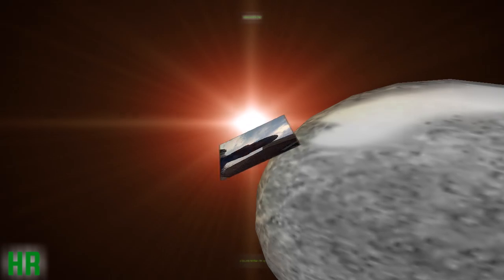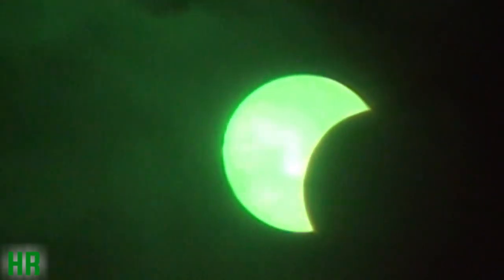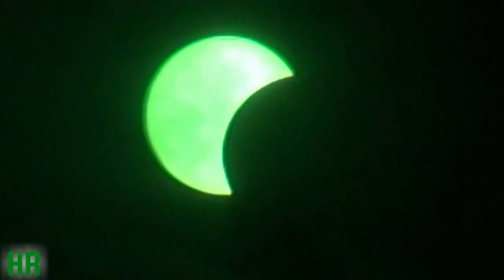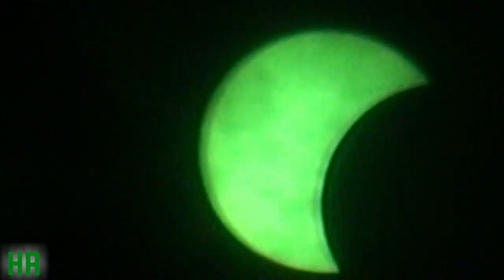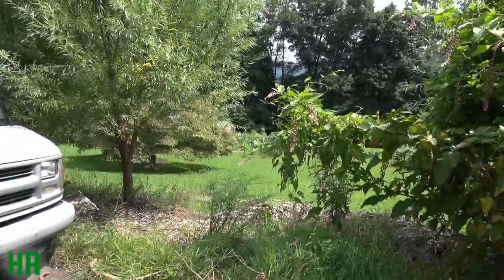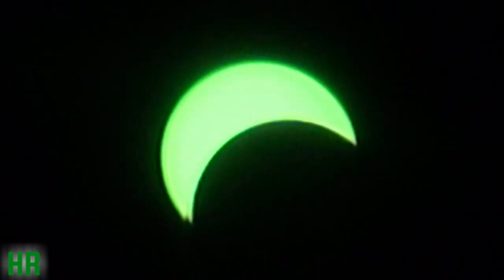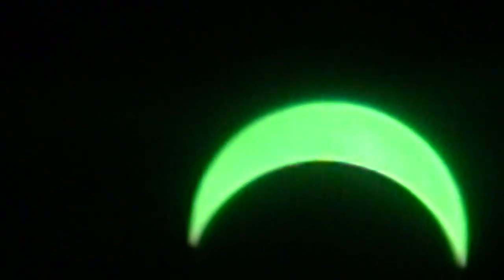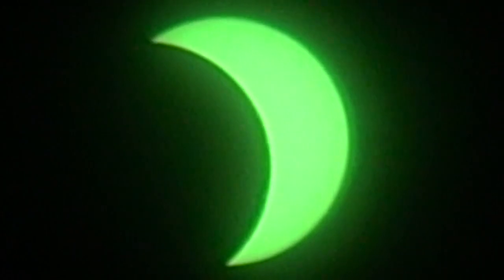⟹ SOLAR ECLIPSE | 2017 | 70% ECLIPSE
Here is the SOLAR ECLIPSE 2017! I recorded it in sections so i could edit it all together afterwards. from start to finish catch it all here!! I shot the video with Sony HD HDRCX405 Handycam Camcorder.

BUY CAMS/ TELESCOPES HERE:
⟹ Sony HD Video Recording HDRCX405 Handycam Camcorder

⟹ Sony HDRCX675/B Full HD 32GB Camcorder

⟹ Sony HD Video Recording HDRCX440 Handycam Camcorder

⟹ Sony HDR-CX405/B Full HD 60p Camcorder + 64GB Micro SD Memory Card + NP-BX1 Battery Pack + Accessory Bundle

⟹ Celestron 127EQ PowerSeeker Telescope

⟹ Gskyer Telescope, AZ70400 German Technology

⟹ Celestron 21038 Travel Scope 50 Telescope (Black)

⟹ Celestron NexStar 130 SLT Computerized Telescope

⟹ Celestron PowerSeeker 50 AZ Refractor Telescope

⟹ Orion 10015 StarBlast 4.5 Astro Reflector Telescope

A solar eclipse (as seen from the planet Earth) is a type of eclipse that occurs when the Moon passes between the Sun and Earth, and when the Moon fully or partially blocks ("occults") the Sun. This can happen only at new moon when the Sun and the Moon are in conjunction as seen from Earth in an alignment referred to as syzygy. In a total eclipse, the disk of the Sun is fully obscured by the Moon. In partial and annular eclipses, only part of the Sun is obscured.

If the Moon were in a perfectly circular orbit, a little closer to the Earth, and in the same orbital plane, there would be total solar eclipses every month. However, since the Moon's orbit is tilted at more than 5 degrees to the Earth's orbit around the Sun, its shadow usually misses Earth. The Moon's orbit must cross Earth's ecliptic plane in order for an eclipse (both solar as well as lunar) to occur. In addition, the Moon's actual orbit is elliptical, often taking it far enough away from Earth that its apparent size is not large enough to block the Sun entirely. The orbital planes cross each other at a line of nodes resulting in at least two, and up to five, solar eclipses occurring each year; no more than two of which can be total eclipses. However, total solar eclipses are rare at any particular location because totality exists only along a narrow path on the Earth's surface traced by the Moon's shadow or umbra.

An eclipse is a natural phenomenon. However, in some ancient and modern cultures, solar eclipses were attributed to supernatural causes or regarded as bad omens. A total solar eclipse can be frightening to people who are unaware of its astronomical explanation, as the Sun seems to disappear during the day and the sky darkens in a matter of minutes.